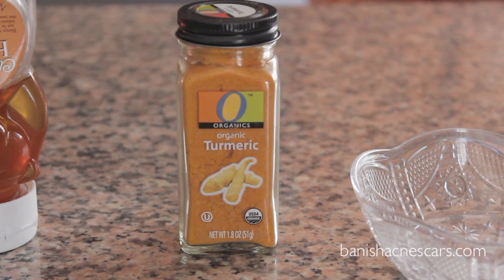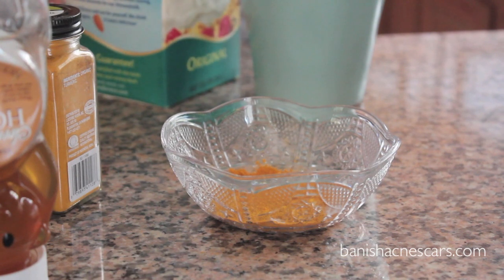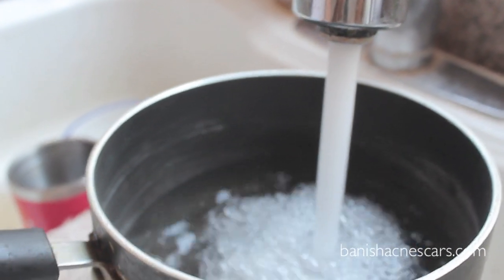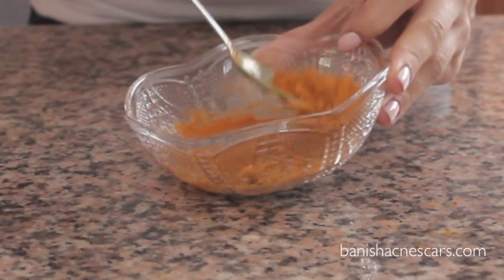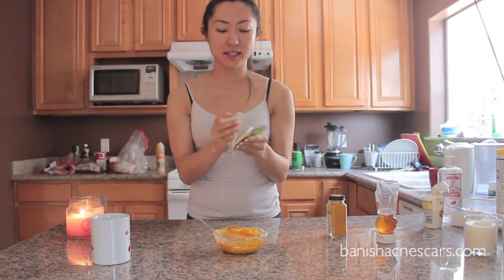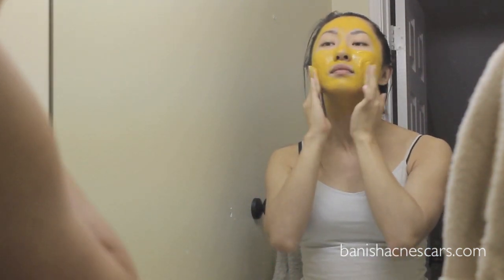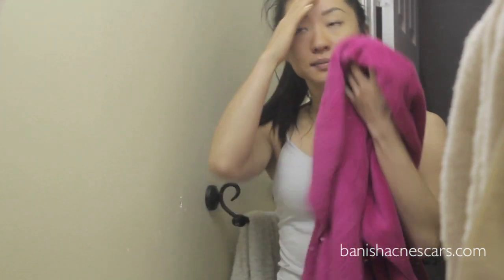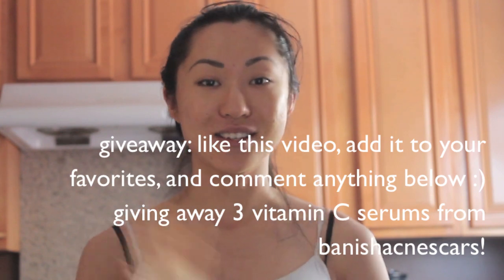How to get healthier, glowing, flawless skin naturally (inspired from Indian Bridal Routine Mask)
daiserz89, perfect beauty, acne tips, how to get rid of acne scars

1. Like and Favorite This video

Winners will be contacted at end of December via YouTube! The prize will be 3 Vitamin C Serums from BanishAcneScars

1. Create account on Perfect Beauty
2. Write three product reviews (at least!) the more active you are on the site, the more opportunities you will have to receive products from our company sponsors.
3. Winner will be contacted via Email. There will be a winner every month until December

INGREDIENTS USED:
Tumeric Powder
Yogurt
small dishes
Rose Water Witch Hazel
Essential Oil
Bigelow Green Tea

Daisy Jing/Your Perfect Beauty
3016 E Colorado blvd suite 5833

HOLY GRAIL SKINCARE PRODUCTS (for acne prone skin)
STRONGEST OTC w/o prescription Retinol Serum
Aztec Healing Clay
Aubrey Organics Aloe Vera
Cetaphil Gentle Skin Cleanser
Burt's Bees Royal Jelly Eye Cream
Perfect Image Lactic Acid Peel
Jan Marini Bioglycolic Cleanser